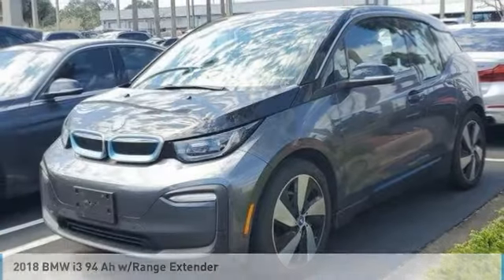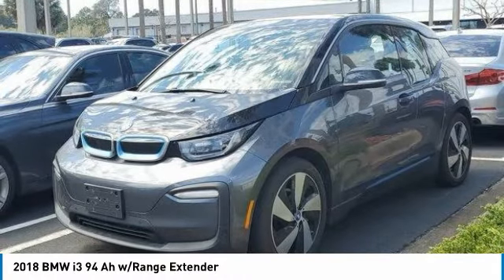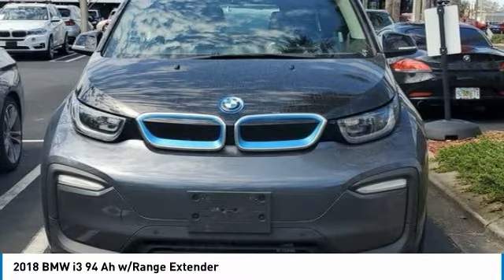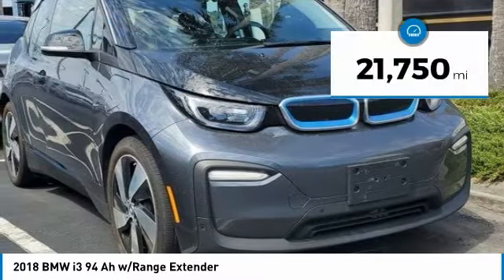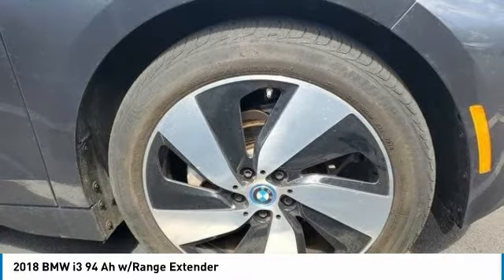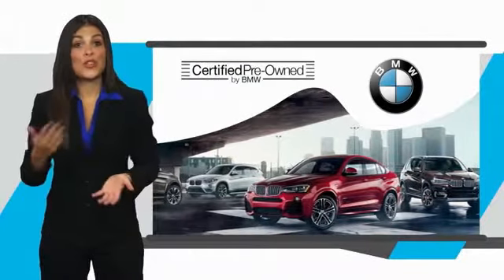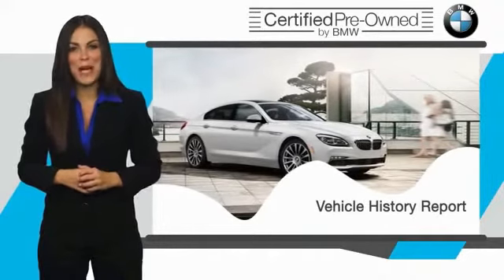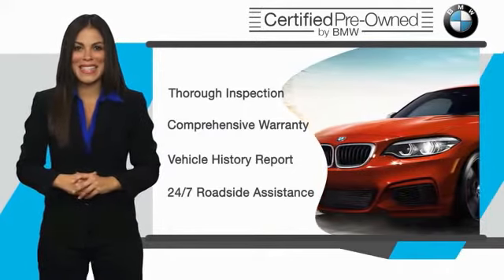2018 BMW i3 A96910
2018 BMW i3 94 Ah w/Range Extender

CARFAX 1-Owner, Excellent Condition, BMW Certified, GREAT MILES 21,750! NAV, Heated Seats, Satellite Radio, iPod/MP3 Input, PARK DISTANCE CONTROL, Alloy Wheels, Back-Up Camera, Serviced here, Non-Smoker vehicle. CLICK NOW!br /br /KEY FEATURES INCLUDEbr /Navigation, Heated Driver Seat, Back-Up Camera, Satellite Radio, iPod/MP3 Input. BMW i3 with Mineral Gray Metallic w/BMW i Frozen Blue Accent exterior and Atelier European Dark interior features a Electric Motor with 170 HP at 4800 RPM*. br /br /OPTION PACKAGESbr /PARK DISTANCE CONTROL. br /br /EXPERTS CONCLUDEbr /Edmunds.com explains The i3 is quite lightweight for a battery-electric car, abetting its agile nature and quick acceleration. Other manufacturers still have a ways to go to catch up to BMW in this choice of material.. br /br /PURCHASE WITH CONFIDENCEbr /CARFAX 1-Owner Additional plans are available to extend coverage, if desired, Every vehicle is thoroughly inspected and reconditioned by BMW-Certified technicians, 1-Year/Unlimited Miles plus balance of original new vehicle limited warranty (4-Year/50,000-miles), Roadside Assistance includes jump starts, tire changes, lock out service, and fuel/fluid delivery, 24/7 Roadside Assistance (even if someone else is driving your vehicle), Trip interruption benefits are included, Service loaner and/or alternate transport are included for the duration of your protection plan br /br /MORE ABOUT USbr /The Tom Bush Family of Dealerships have been serving the Jacksonville and surrounding areas, with Honor and Integrity since 1970. Visit us at any of our locations or 24/7 to see how you can feel a part of our family, with a No Haggle, No Hassle approach to selling cars! br /br /Pricing analysis performed on 3/15/2022. Horsepower calculations based on trim engine configuration. Please confirm the accuracy of the included equipment by calling us prior to purchase. br /